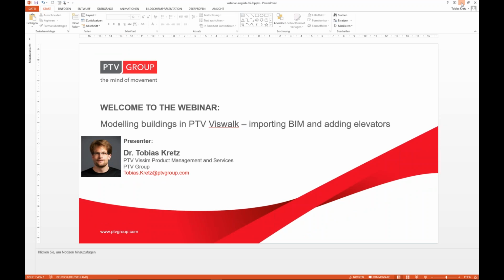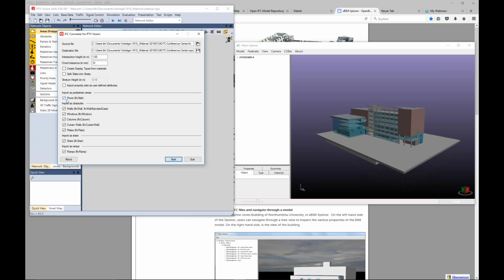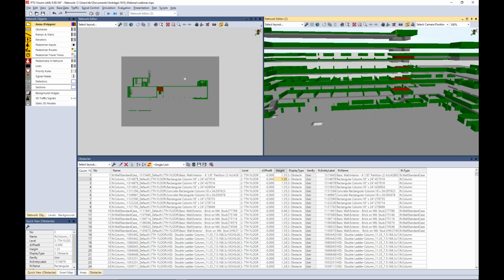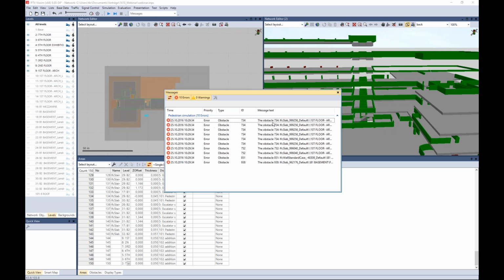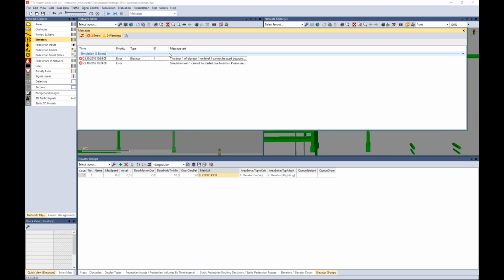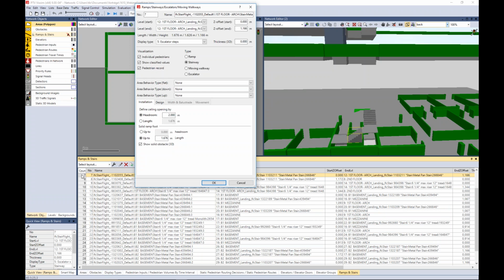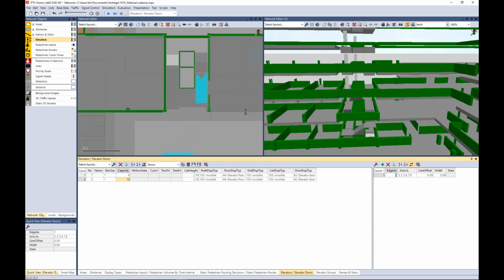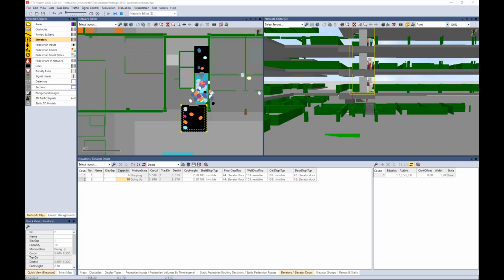Modelling Buildings with BIM and Elevators | PTV Viswalk | Webinar